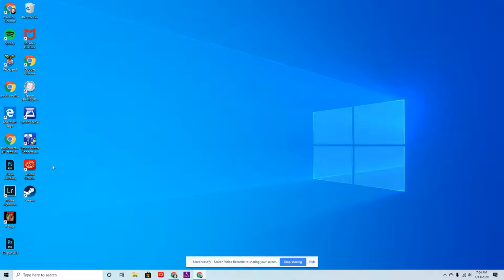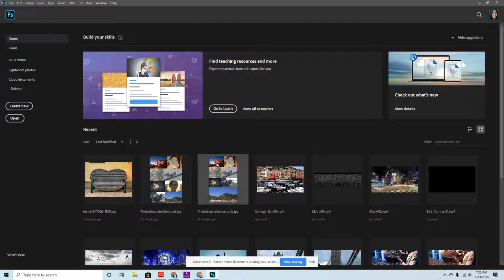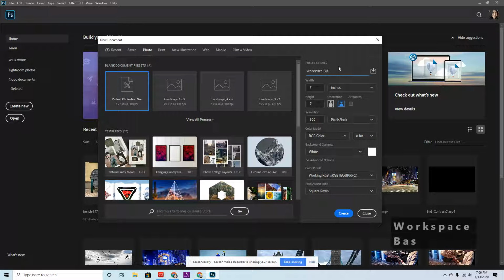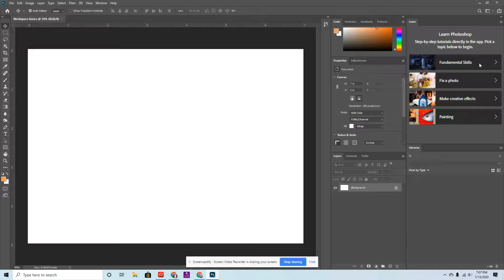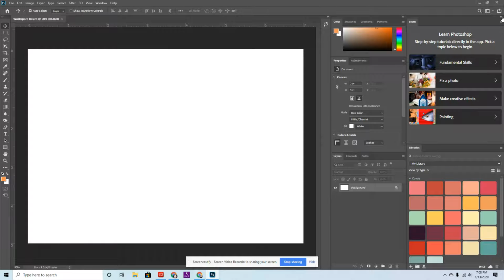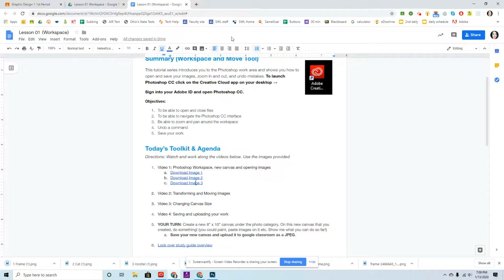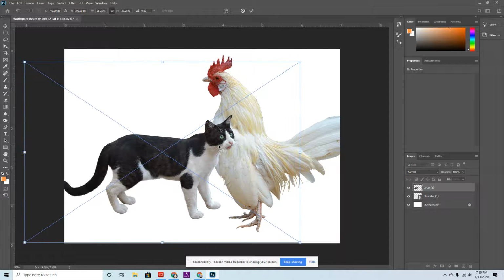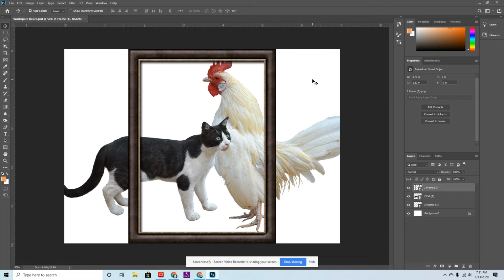Photoshop CC 2020 Workspace